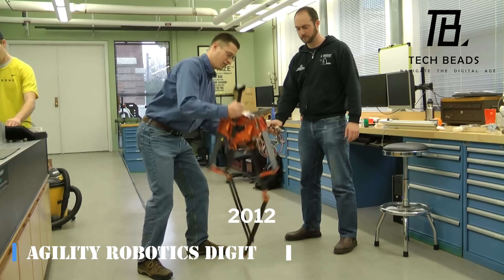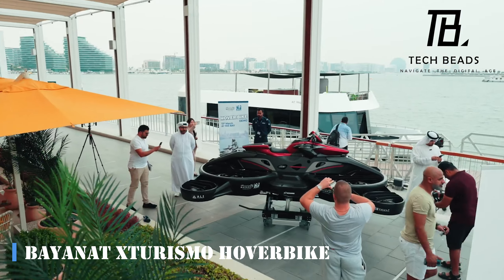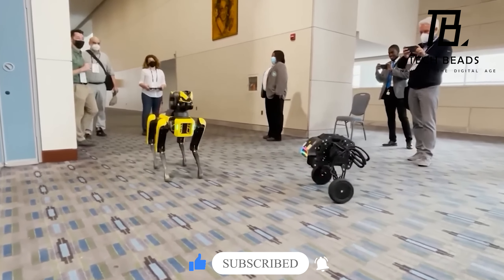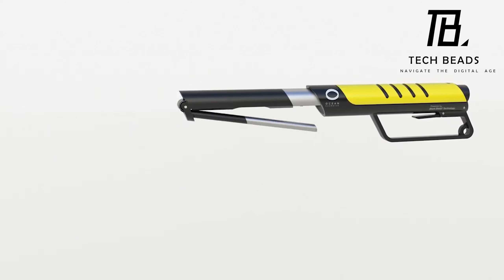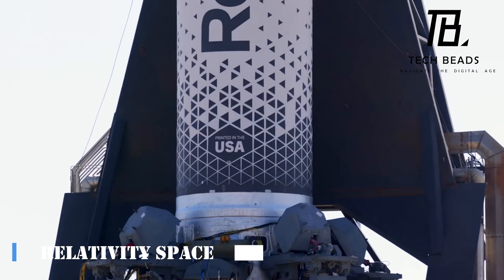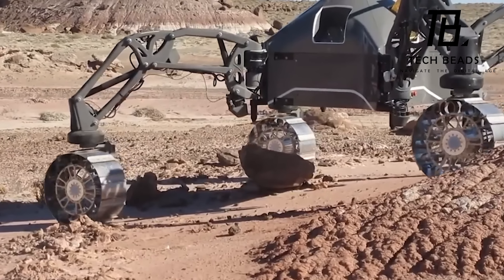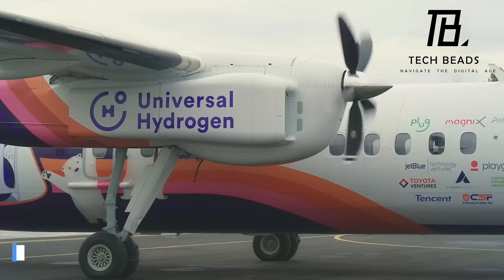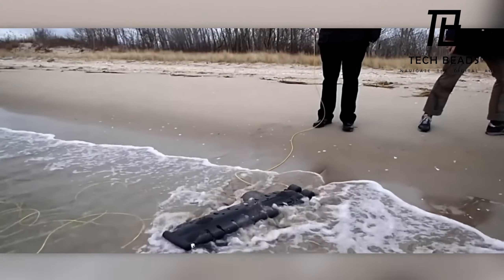2023 Insane Rise In Tech..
00:00 - Intro
00:12 - Agility Robotics Digit
01:39 - Bayanat Xturismo Hoverbike
02:40 - Direct Drive Diablo
03:53 - eSpear
05:10 - H-aero
06:07 - Relativity Space Terran 1
07:29 - SherpaTT
08:24 - Soft-robotic heart
09:08 - Universal Hydrogen
09:54 - Velox Amphibious Robot
10:47 - The End